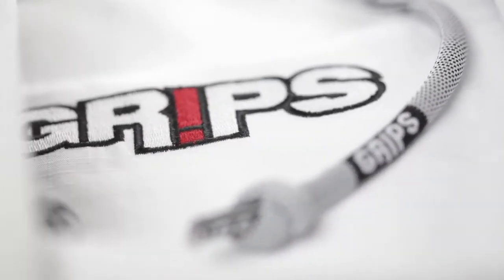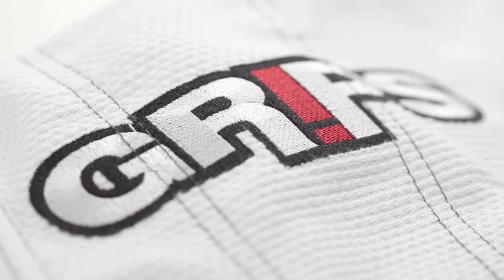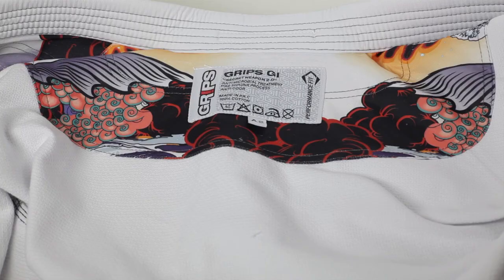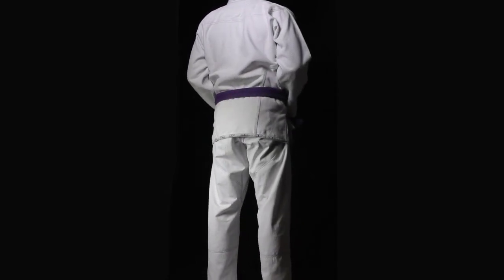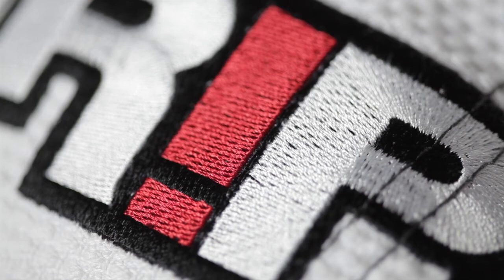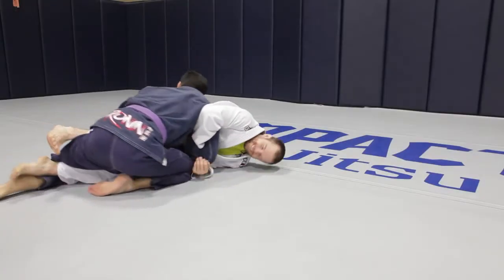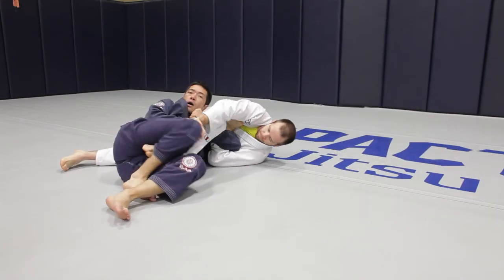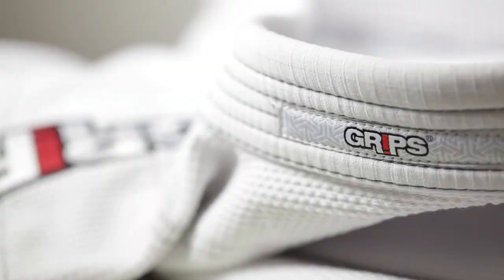Grips Athletics Secret Weapon 2.0 Review